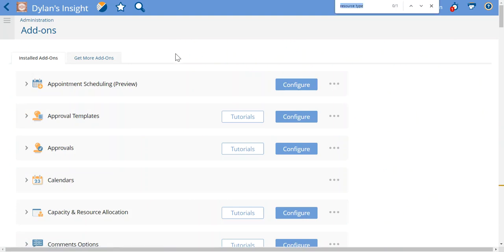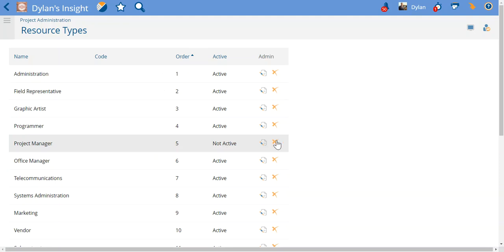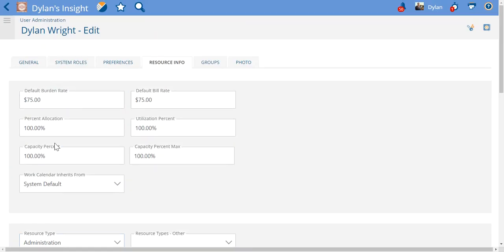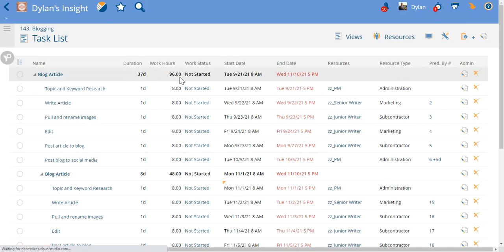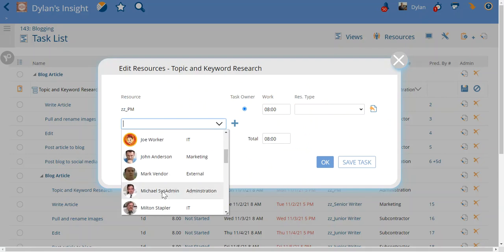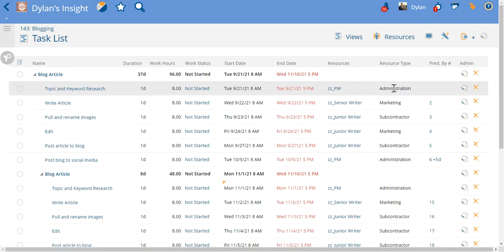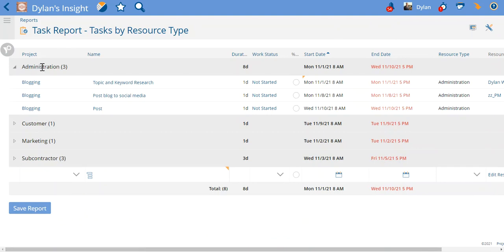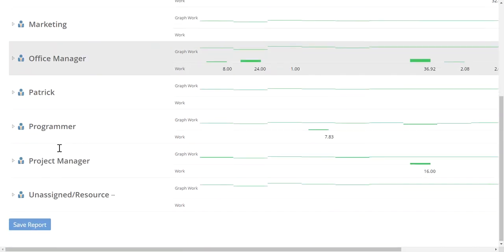OLD VIDEO - Resource Type Add-On